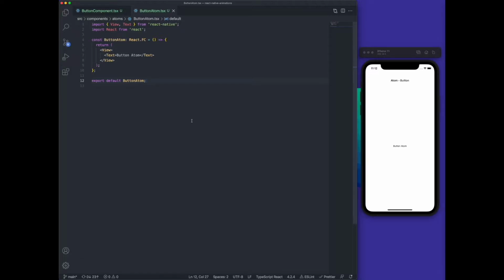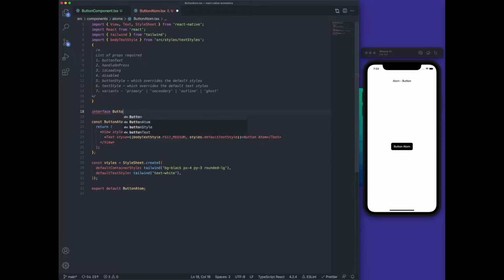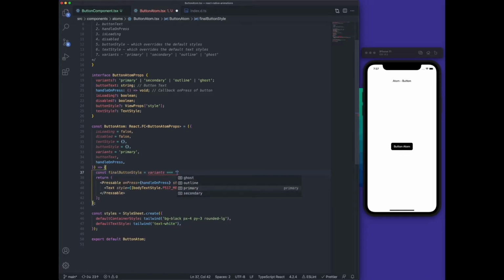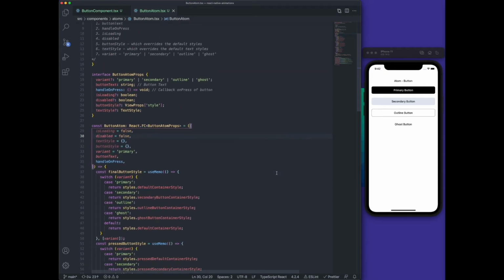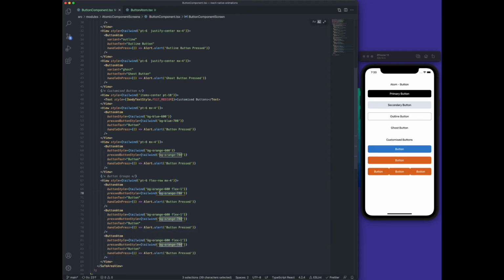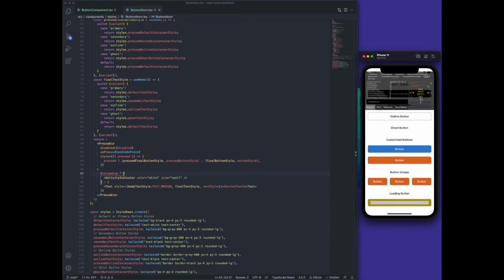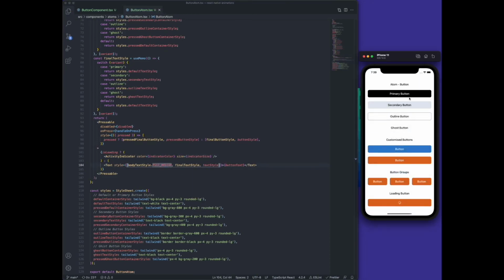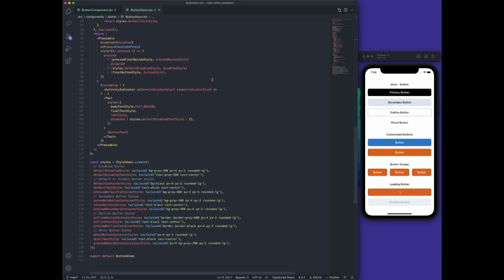Constructing React Native Button Atom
This is the first video under the "React Native Atomic Design" Playlist.

In this video, you get to know how to build a basic Button Atom component that can be easily customized.